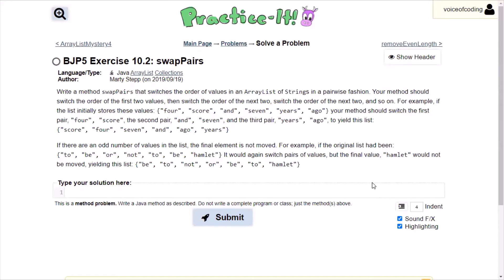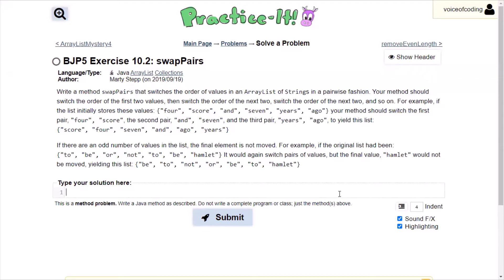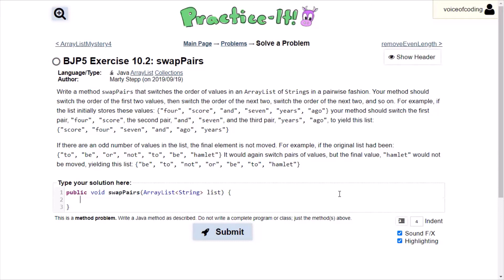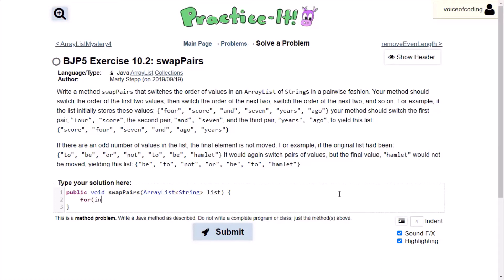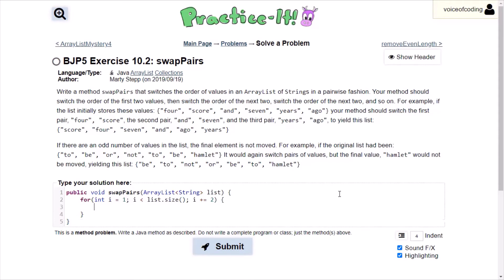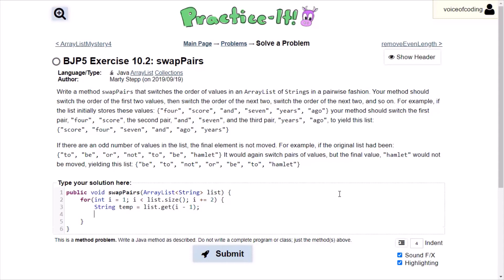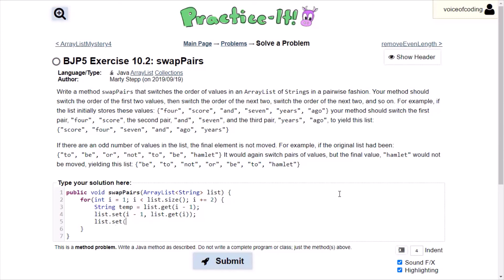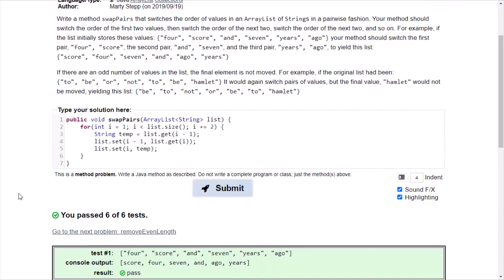Exercise 10.2 (swapPairs) Java Tutorial || Practice-It